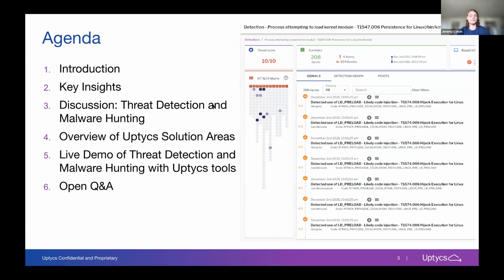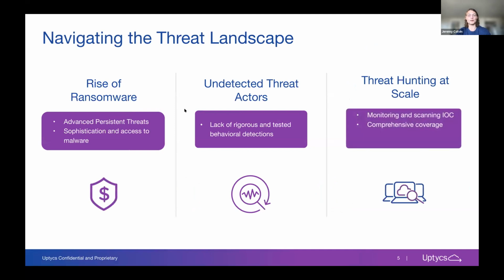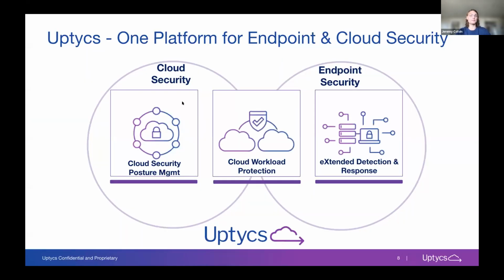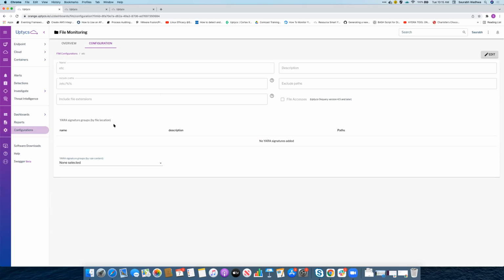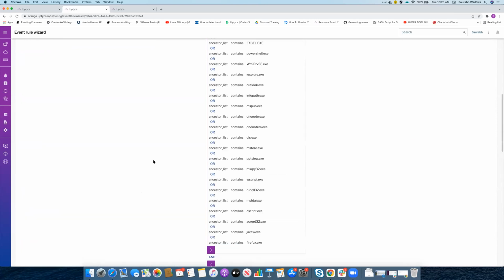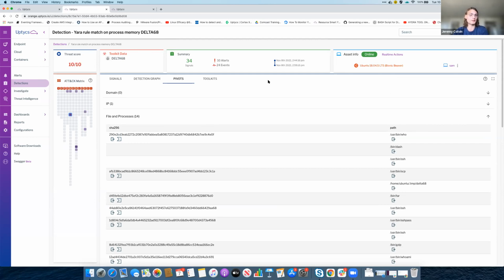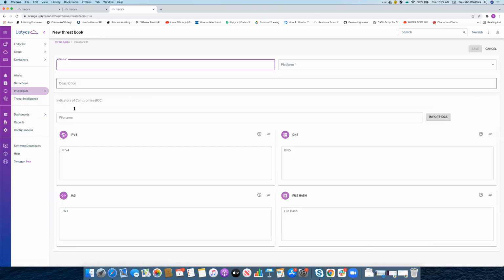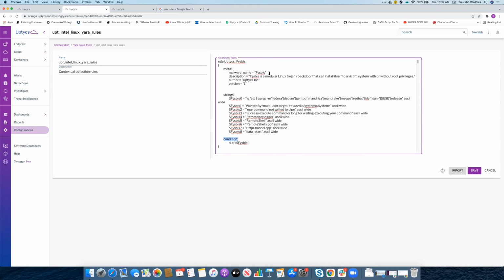Threat Detection and Malware Hunting | Uptycs Live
Shift into the driver's seat with Uptycs threat detections. Instead of hearing about an incident until after it’s too late, you can learn how to detect attack behavior early on. Uptycs gives you powerful tools to detect malware behavior and sophisticated APTs, and proactively hunt within your environment.

In this demo, we will take you through the Uptycs detections process and reveal how these behavioral detections and threat intelligence matches help you to stay ahead of threat actors.